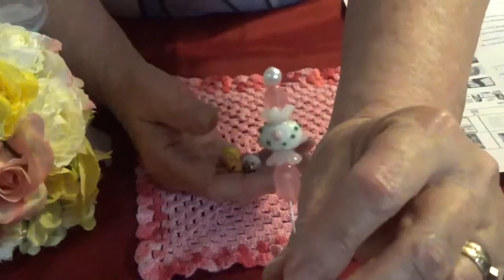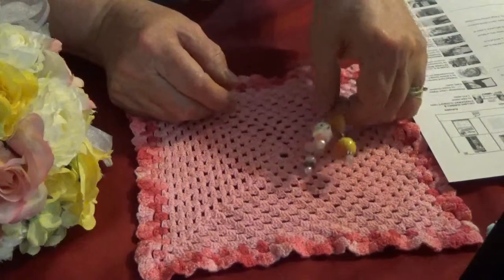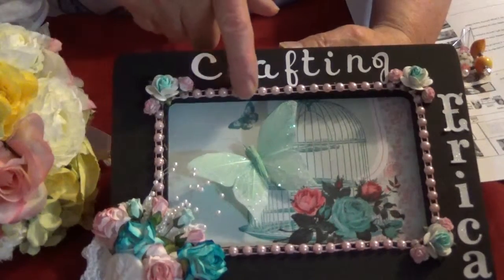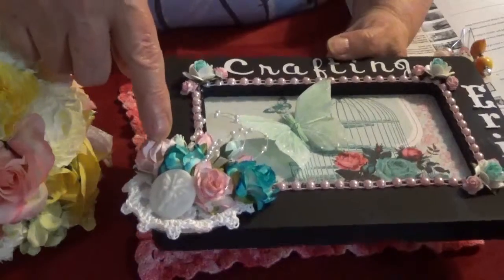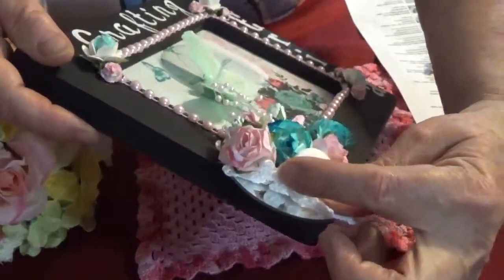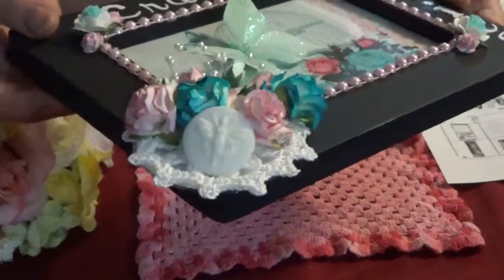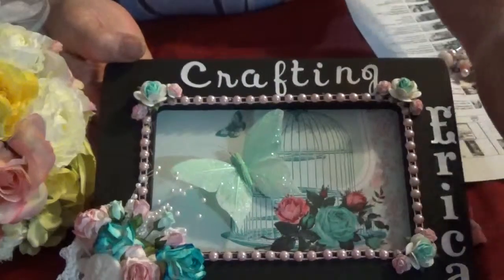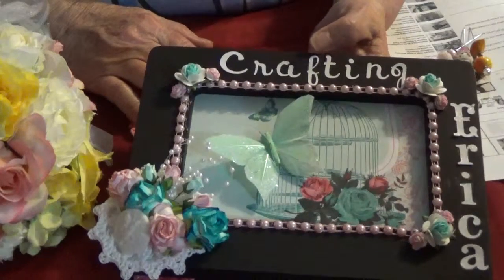VR for CraftingErica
Thanks everyone for watching and commenting Thumbs up if you like